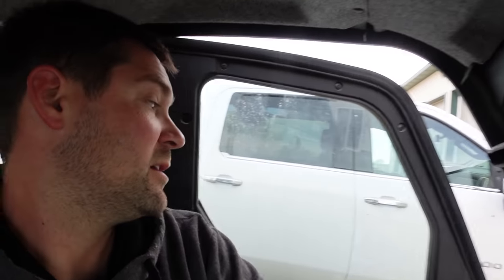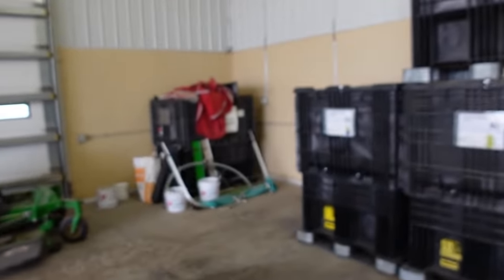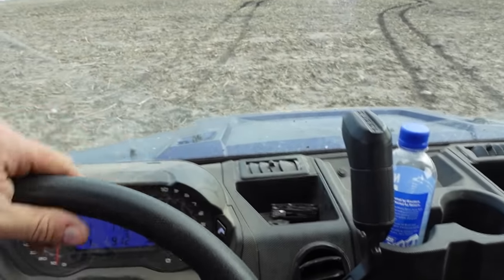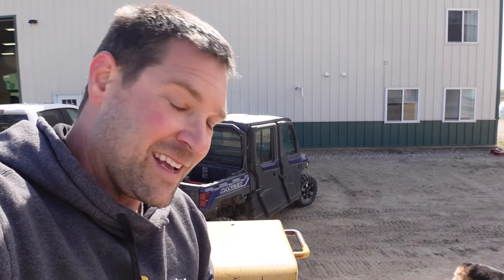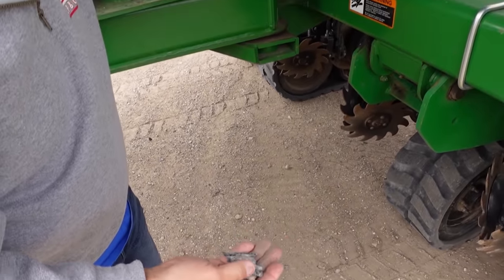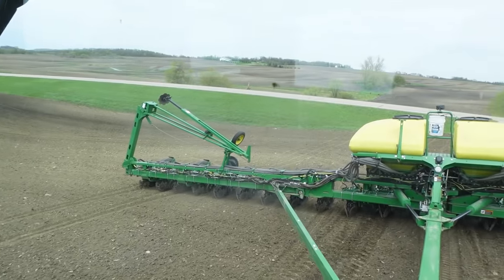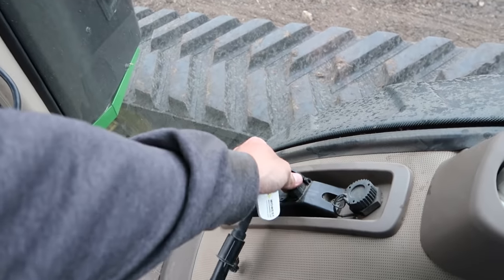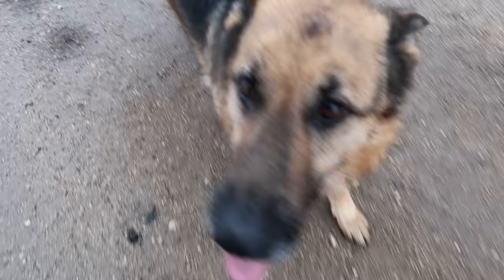FINALLY Our FIRST Day of Planting Corn! - Spring 22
The planter is ready and so is our dirt! There are always lots of kinks and bugs to work out of the planter on day 1. I don't expect this year to be any different.

Save the DATE:
A PARTY LIKE NO OTHER! Join us July 1st, 2022 to celebrate 1 Million Subscribers (hopefully), enjoy some great music and contribute to a great cause! We're teaming up with Anderson Bash to kick off our Grain Bin Safety Campaign again! The goal of this campaign is to reduce the occurrence of grain bin accidents by raising awareness of the hazards and by raising funds to equip first responders with the tools and training needed to respond quickly when necessary in the event of a grain bin accident. The funds raised will be used to purchase Grain Bin Rescue kits and training for first responders. Save The DATE!

FARMER1

Edited By:
Becky Johnson